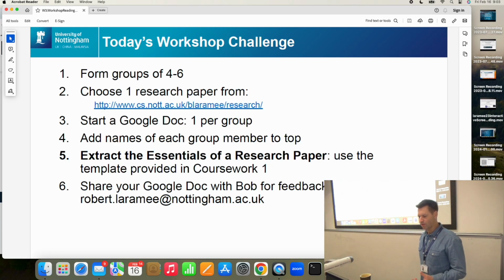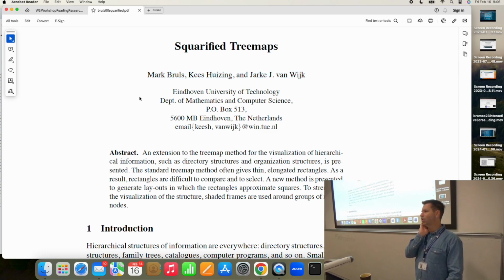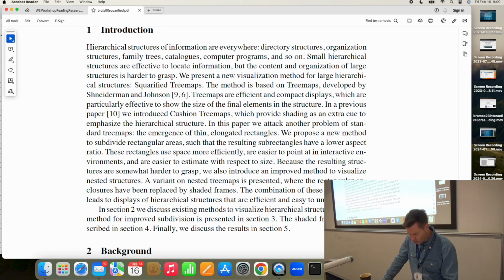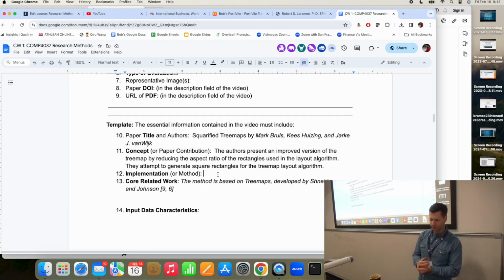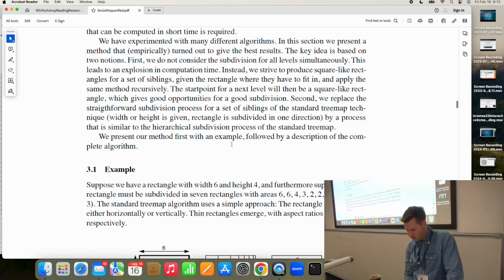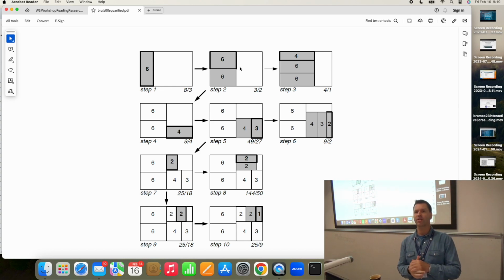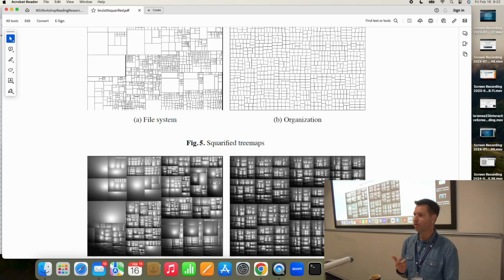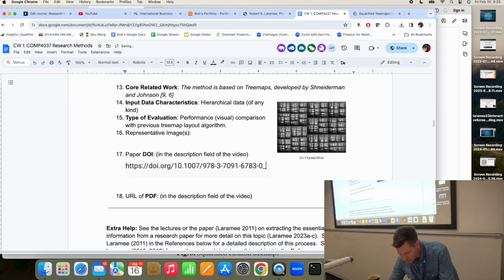Research Methods Workshop on Reading Computer Science Research Papers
In this research methods workshop we explore a strategy to extract the essentials of a scientific research paper from computer science.

research method for computer scientists
computer science
visual analytics
information visualization